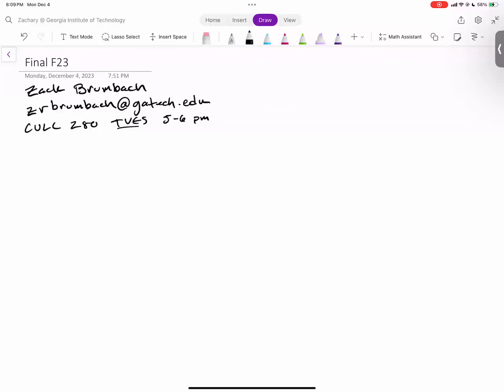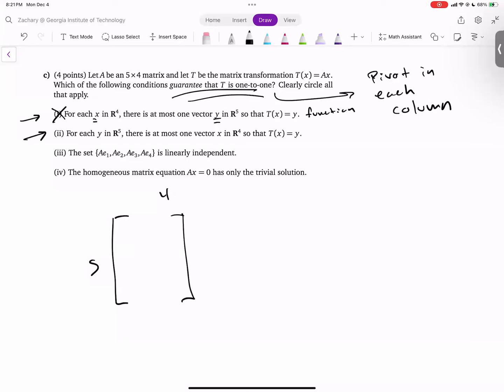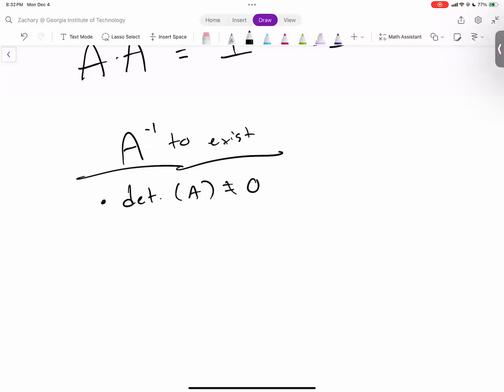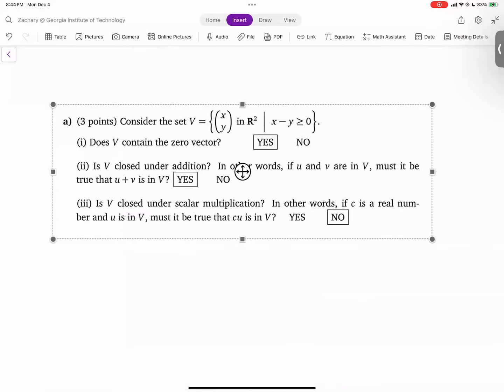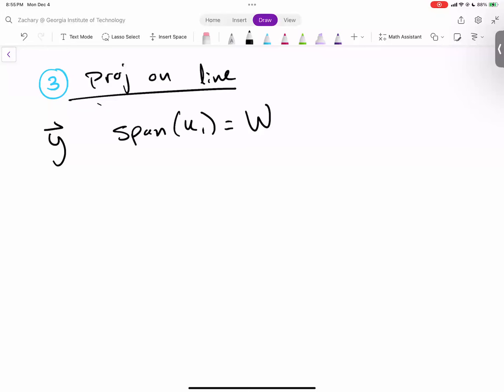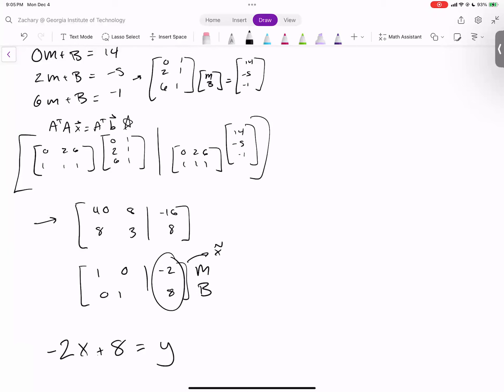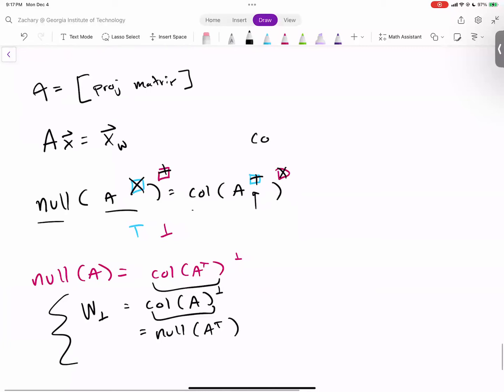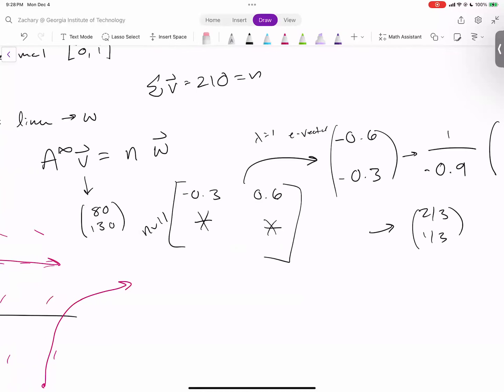Intro to Linear Algebra Final Exam Fall 23 Review- Georgia Tech Math 1553